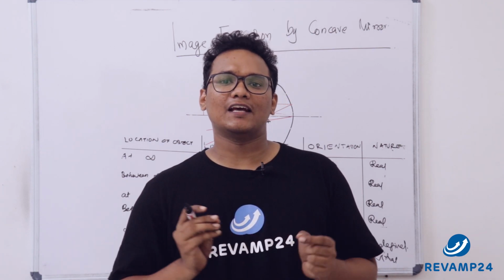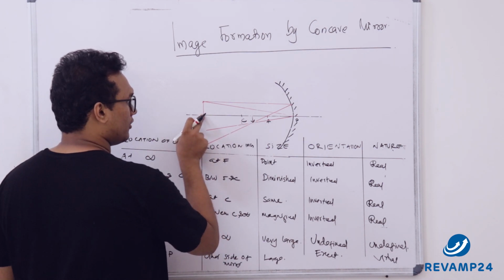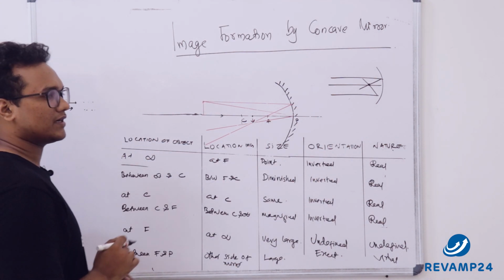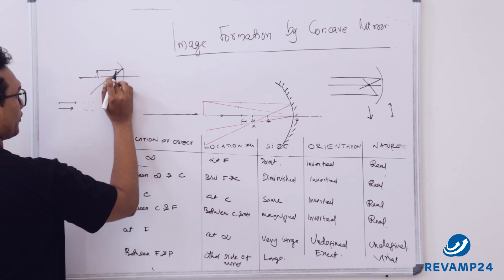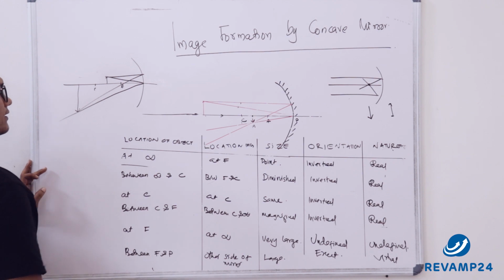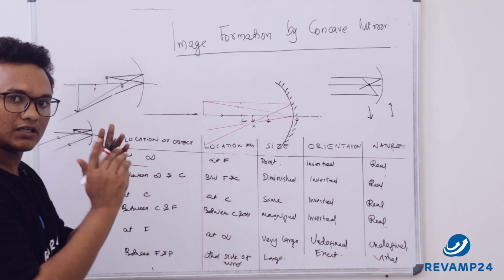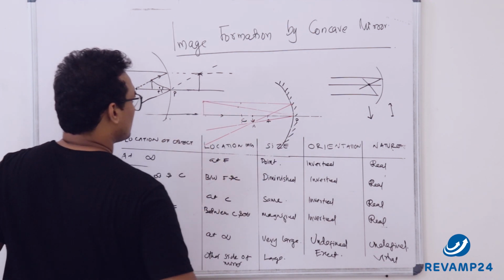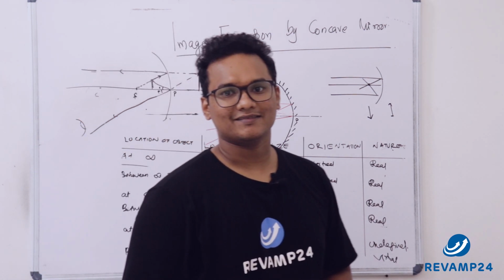Image Formed By Concave Mirror || Class 12 || Physics || NCERT|| CBSE || CUCET || VITEEE || KCET